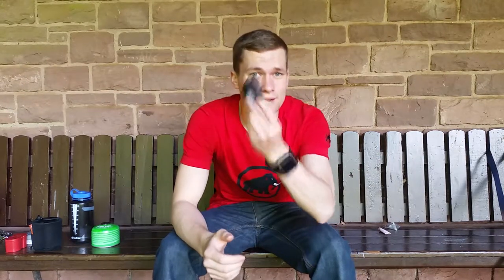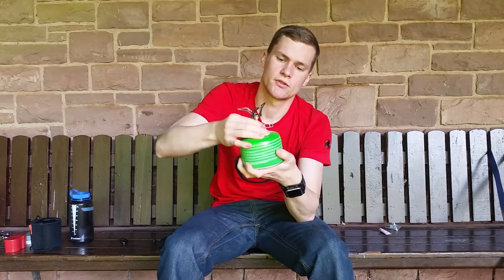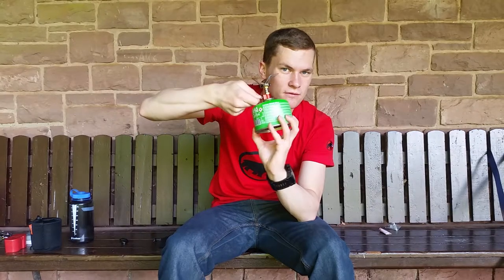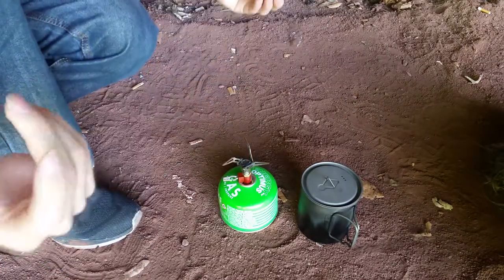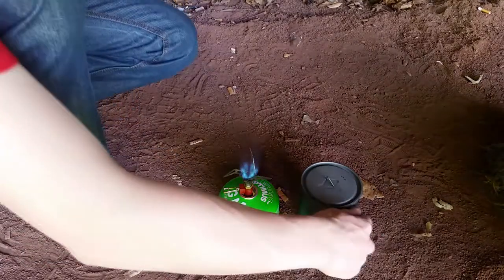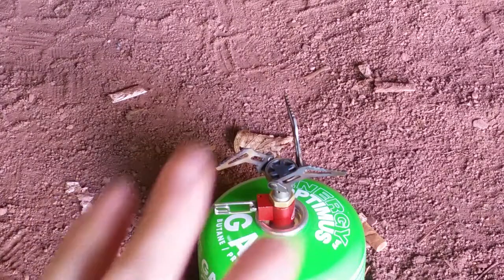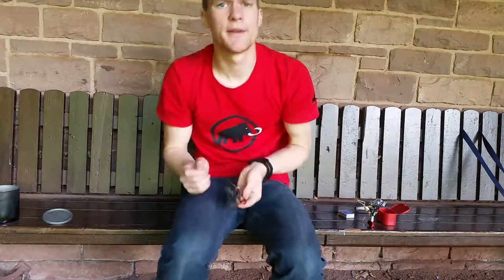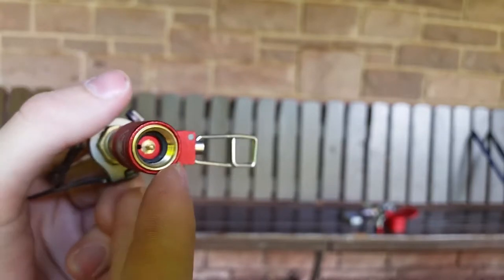Robens Fire Midge Stove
Heute stelle ich euch einen weiteren Kocher vor. Diesmal ein Gaskocher aus Titan von Robens und zwar der Robens Fire Midge Stove. Ein super Kocher für UL-Tracks und Trekking Touren.
Wenn ihr Fragen zu dem Kocher habt dann schreibt diese in die Kommentare :) Viel Spaß mit meinen weiteren Videos.

Habt ihr Verbesserungsvorschläge schreibt mir eine Nachricht oder einfach ab damit in die ↓↓↓↓ Kommentare ↓↓↓↓